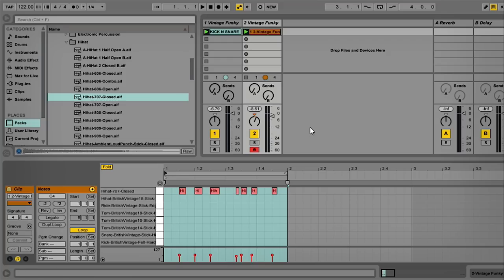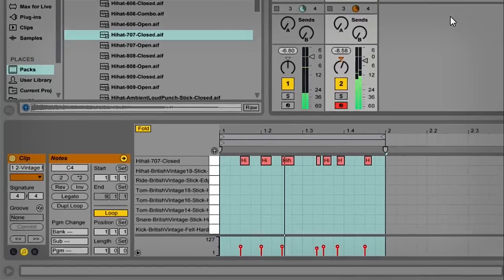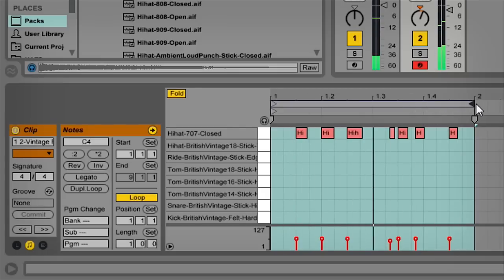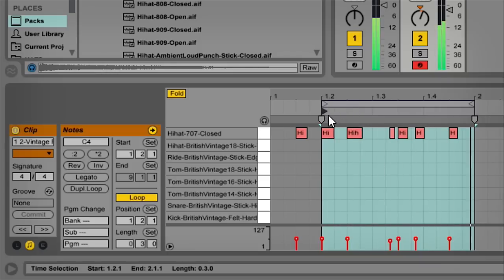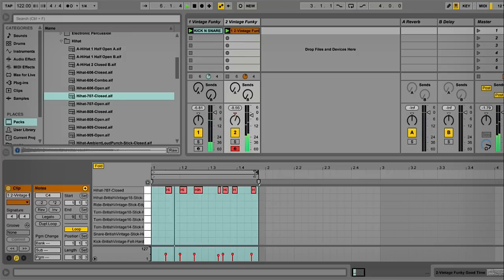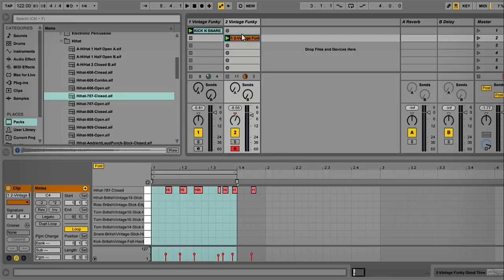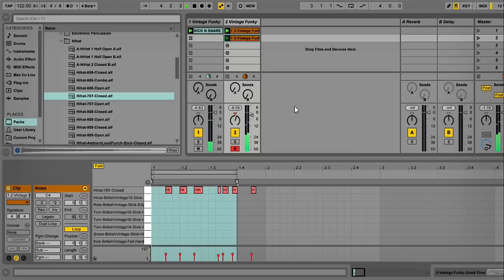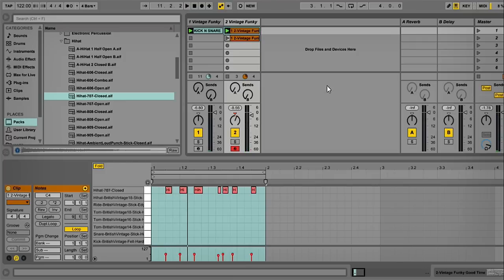Hi-Hat Pattern Programming Tips - Loop+ Quick Tip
Here's a Quick Tip tutorial demonstrating how to quickly add rhythmic interest to your Hi Hat or shaker loops by altering the loop lengths in Ableton to vary the cycle variations.